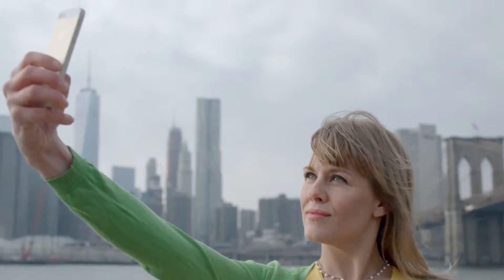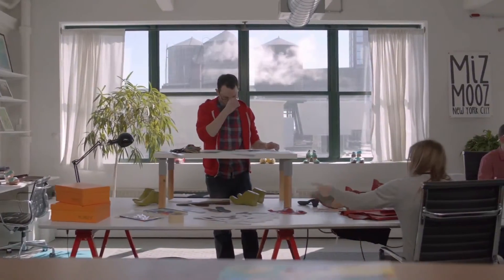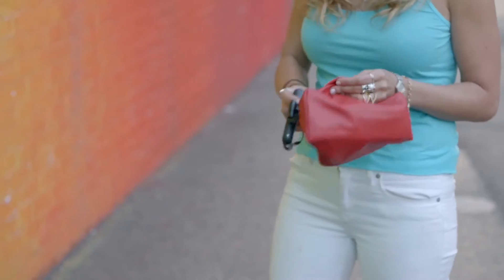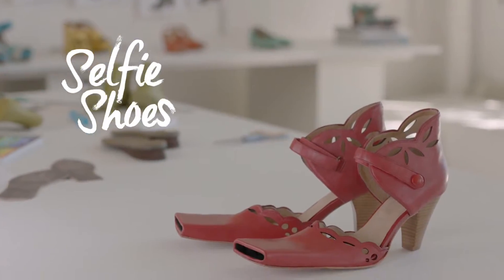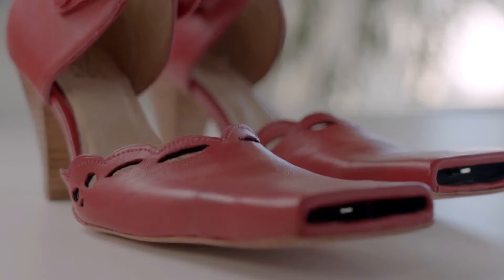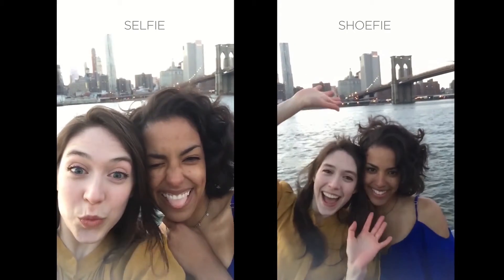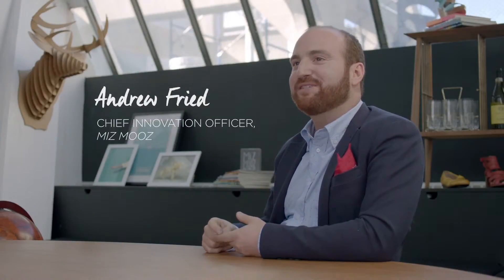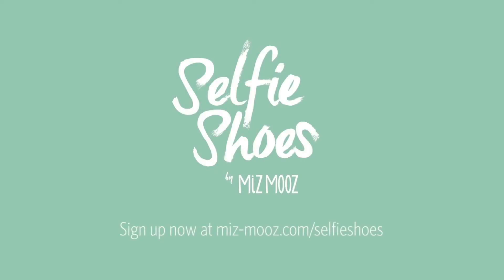Selfie Shoes by Miz Mooz